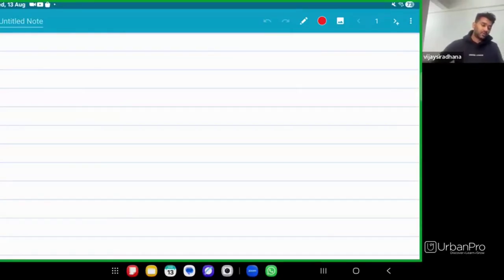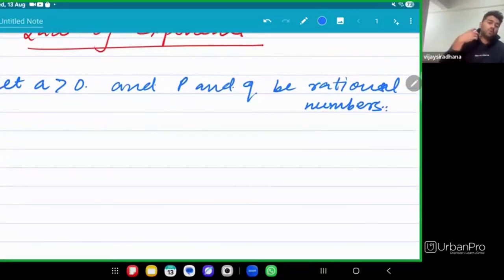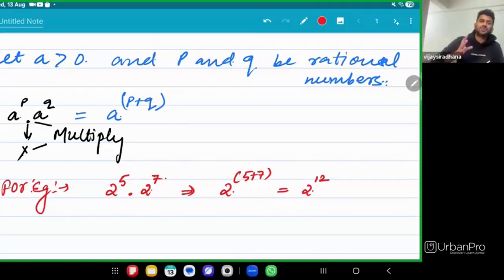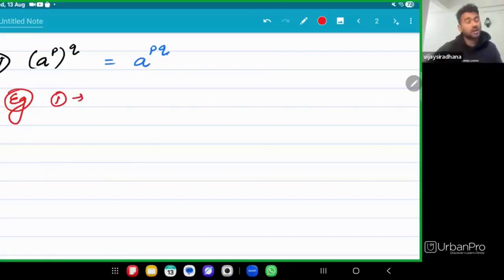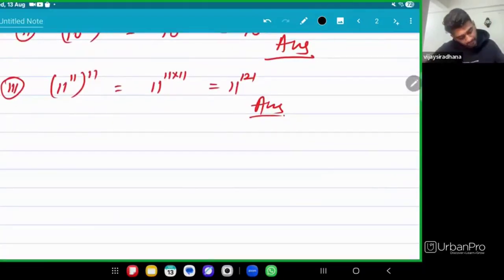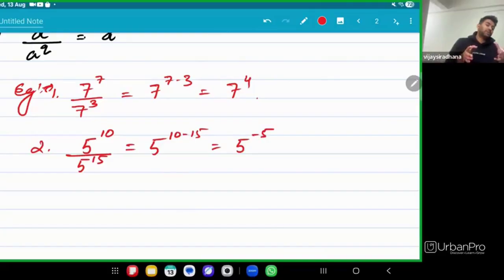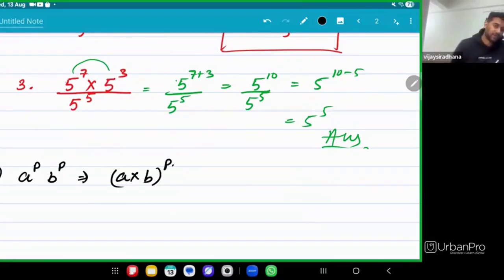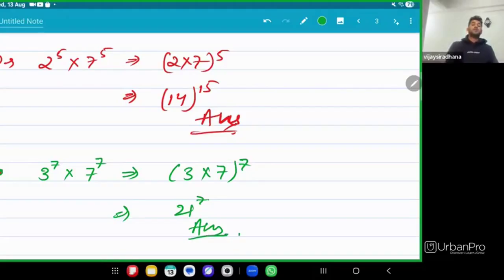Exponent Laws for Real Numbers Made Simple | Vijay Siradhana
Learn about "Exponent Laws for Real Numbers Made Simple" from Vijay Siradhana. This is a concept from CBSE - Class 9 - Mathematics - Number Systems - Laws of exponents for real numbers.

To get more clarity on this topic you can book a Free Demo with Vijay Siradhana by visiting